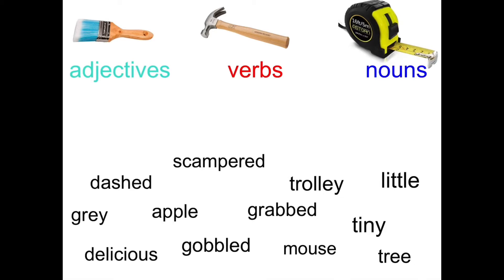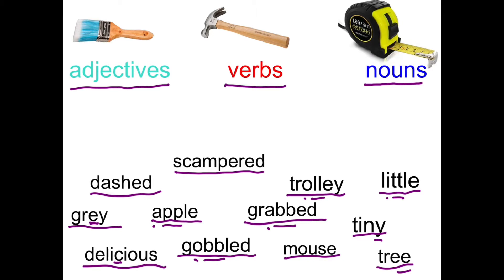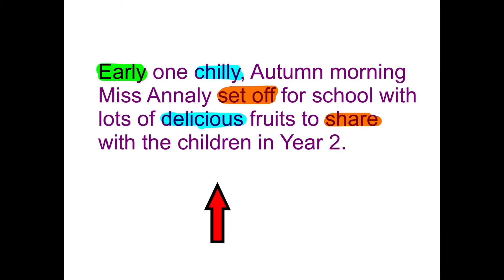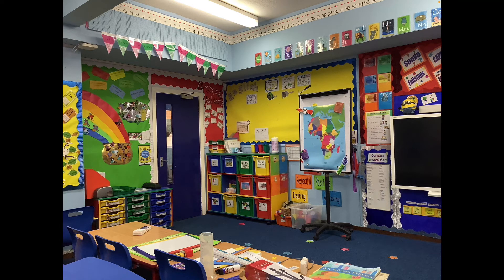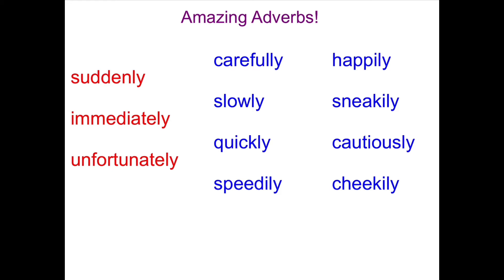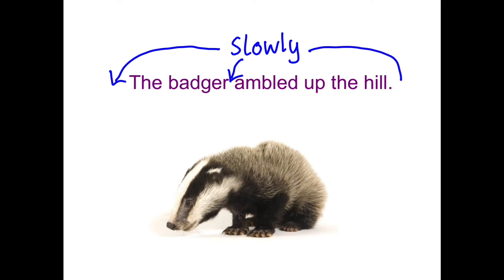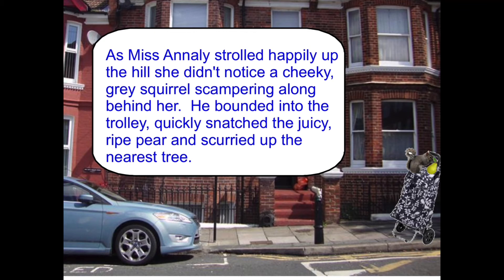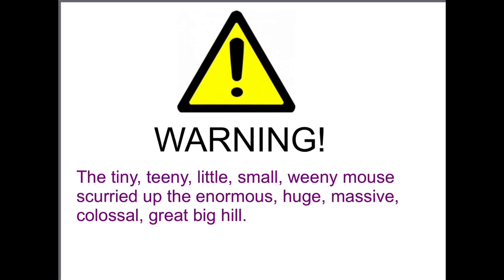Y2 English 24.02.21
How can we use adverbs to improve our writing?